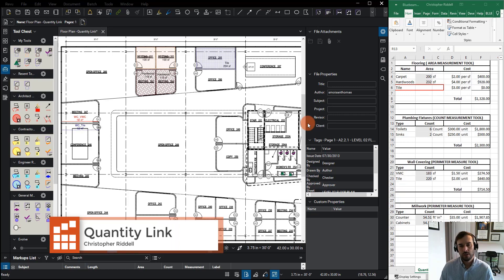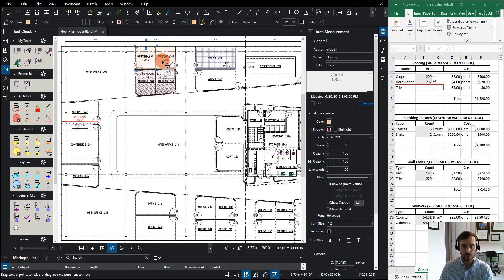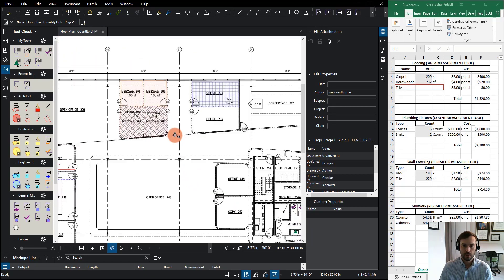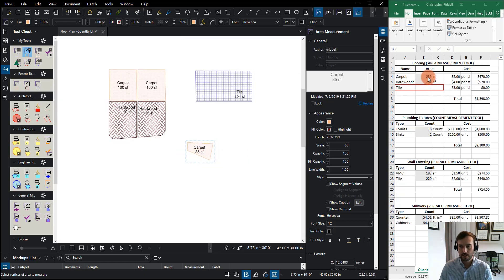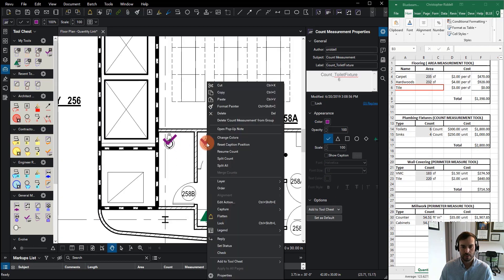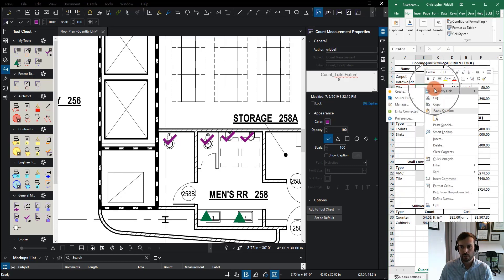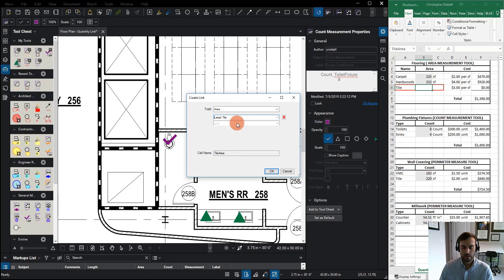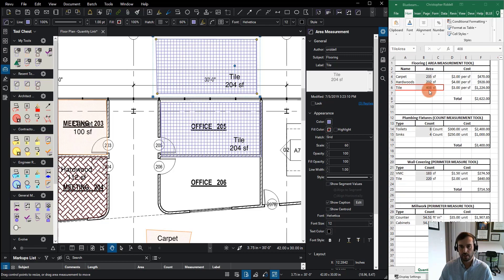Bluebeam Quantity Links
Want to use Bluebeam for quantity takeoffs and get more out of it than just the markup list? Quantity link allows you to leverage the power of excel and connect it to any of your Bluebeam documents. Whether you are trying to quantify the total square footage for flooring options or count how many plumbing fixtures are in your project, you can utilize quantity link.

Join Christopher as he dives in and goes through the steps of connecting a floor plan with markups to an Excel file for quantity takeoffs.

▬ 2020 Conference | MEP Force 2020  ▬▬▬▬▬▬▬▬▬▬▬▬

▬ Strategic Partners  ▬▬▬▬▬▬▬▬▬▬▬▬

Applied Software, a full-service premier systems integrator for the AEC, MEP, fabrication and manufacturing industries, is on a mission to transform industries by empowering our clients and championing innovation with real-world expert consultants. With a broad range of world-class solutions, services and training, Applied has been helping clients achieve a competitive advantage since 1982.